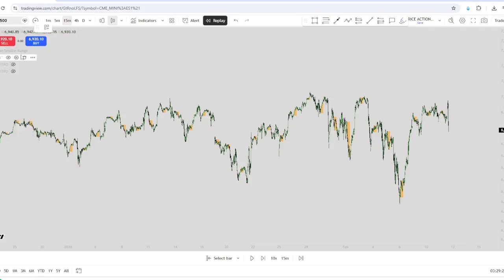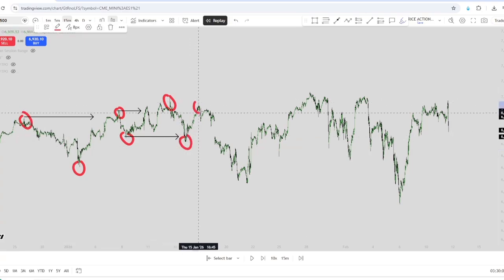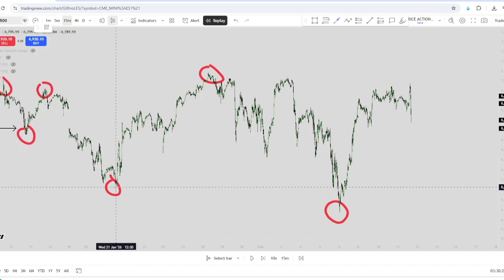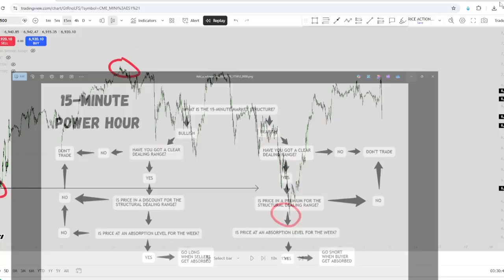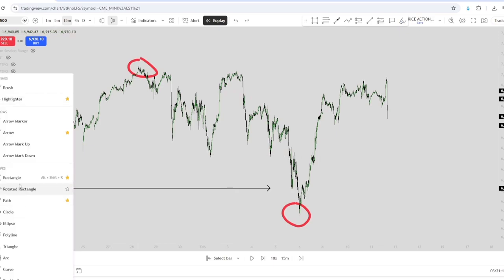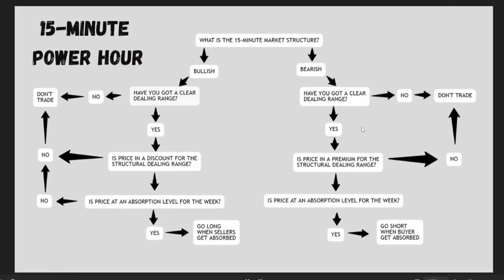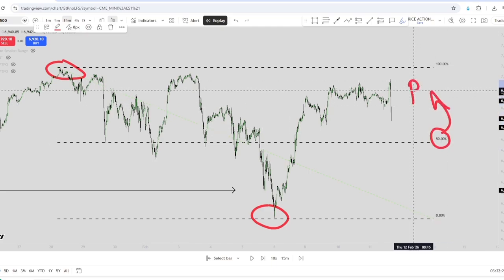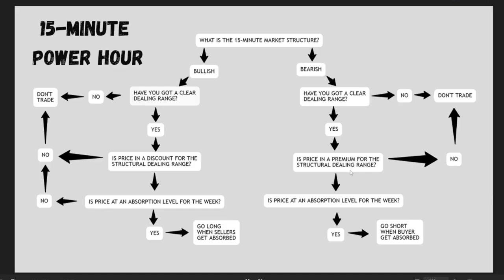The 4 Pillar Process to Directional Mastery